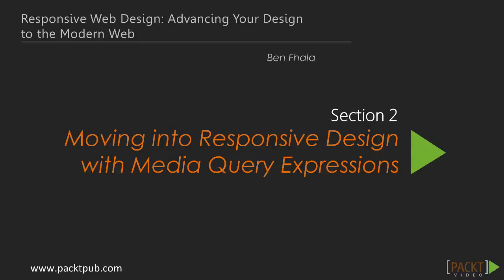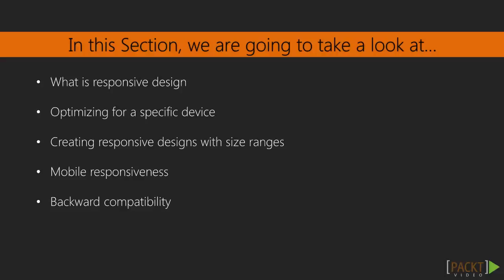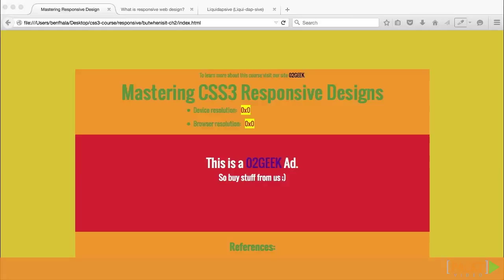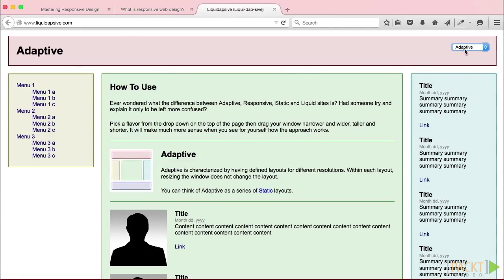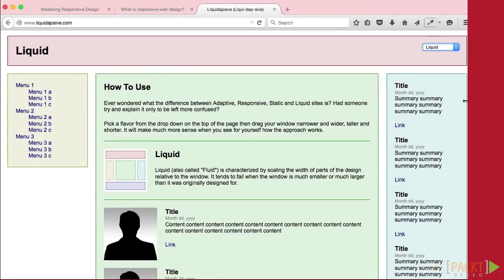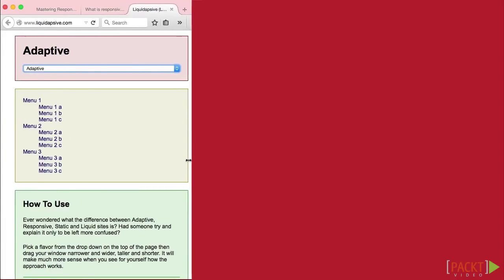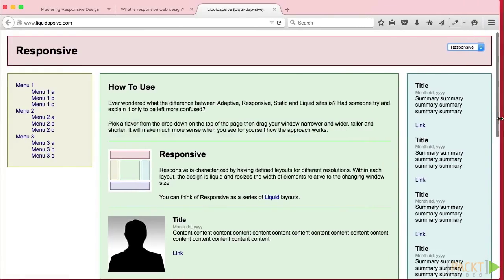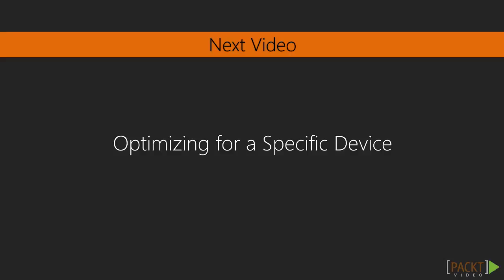RWD: Advancing your Design to the Modern Web: What Is Responsive Design? | packtpub.com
Responsive design is a design that changes and adapts to the user dynamically. This type of design helps us create sites that look great on many devices and has many different usages.
• Learn what static design is
• Learn what adoptive design is
• Learn what liquid design is
• Learn what responsive design is